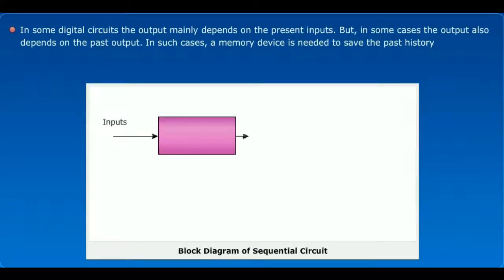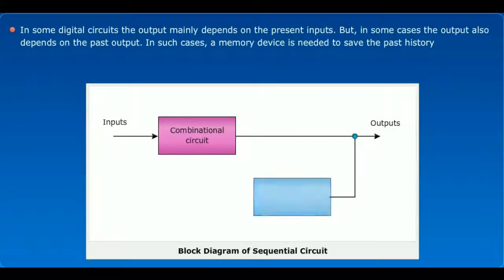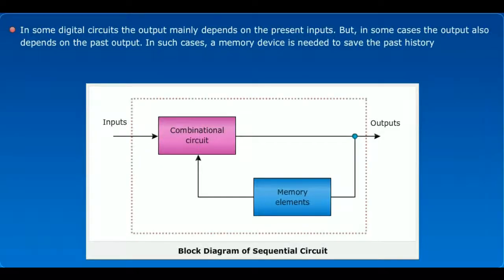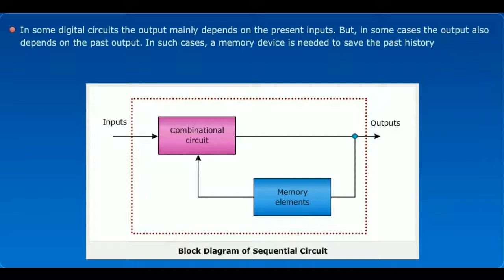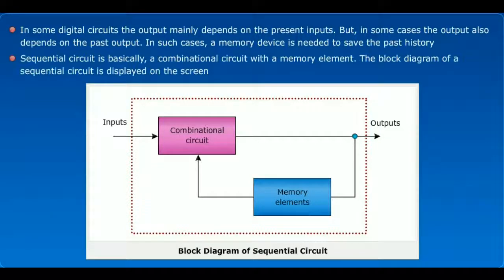What is Sequential Circuit ?